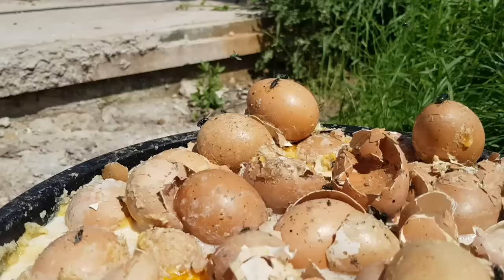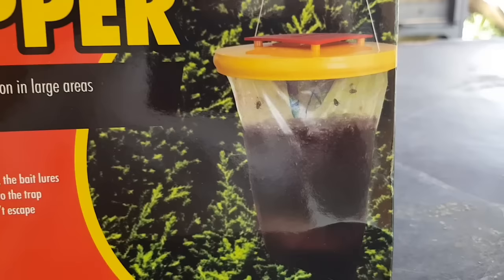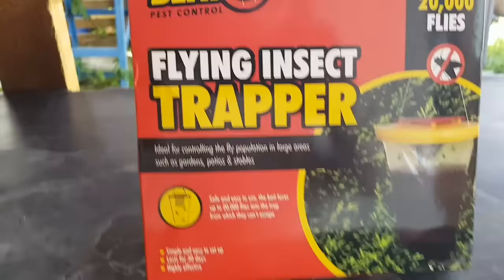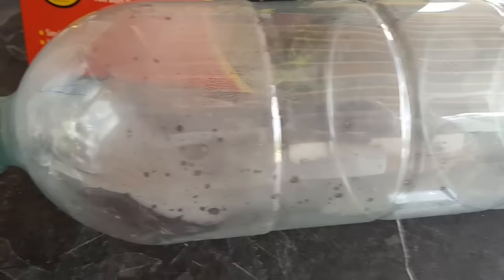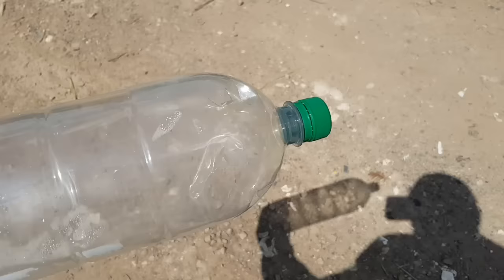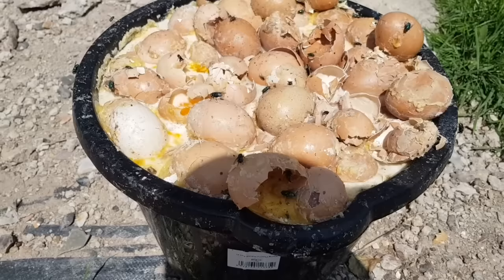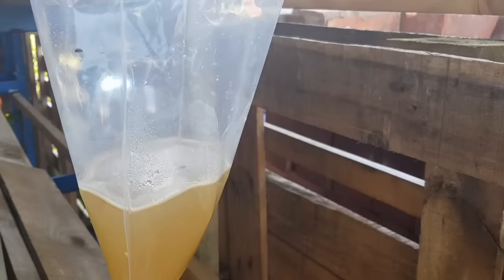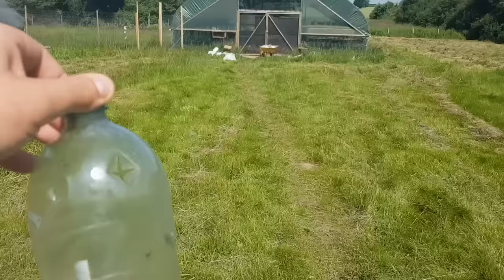Making the best DIY fly trap, with the ultimate fly bait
In this video i show how quickly and easily you can diy your own fly trap from recycled plastic bottles. This homemade fly trap out competes the shop bought version 10 times, the key is a bait the flys go crazy for.

This diy fly trap also has the benefit of being able to be reused multiple times unlike shop bought fly traps.

Heres a link for some decent ones on amazon if u dont want to make one